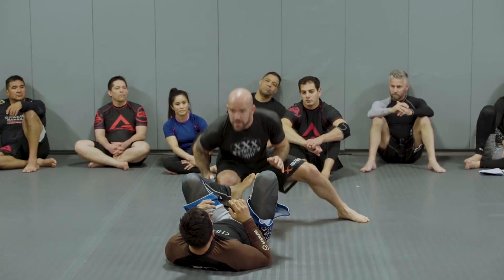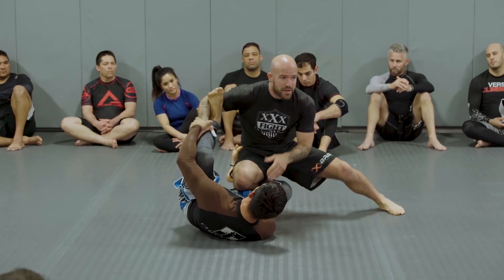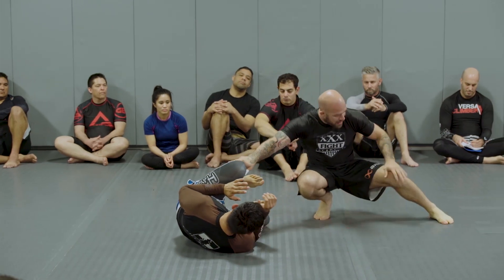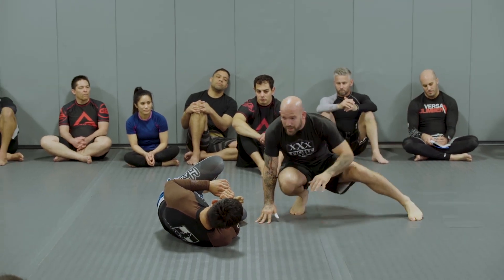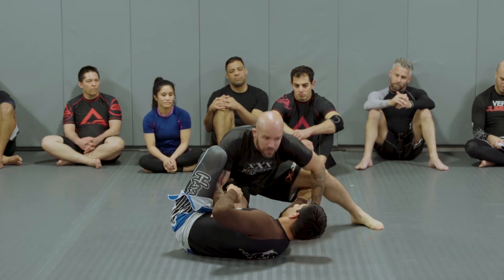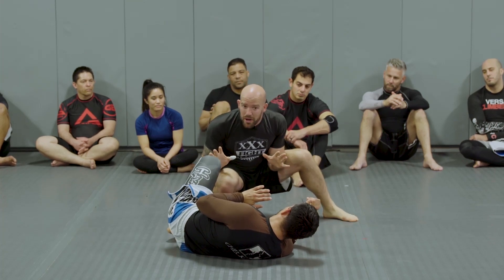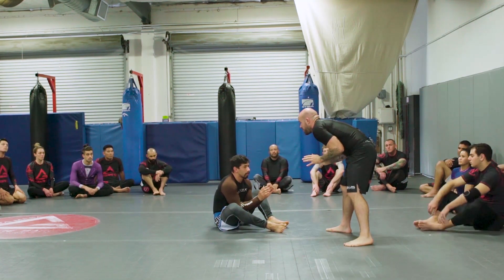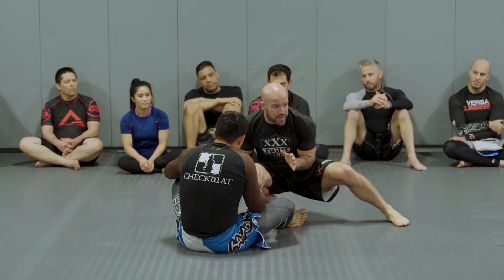NoGi Guard Passing - Where to start? - Nogi Passing Masterclass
When passing against someone with more experience, do you often find yourself getting sucked right into trouble? It might have to do with your initial approach and base!

In this clip from the Nogi Passing Masterclass  I show how to position yourself properly to avoid attacks and sweeps while setting up your own guard passes. Try it next time in class and see just how effective it is.

I have just released a product that has been a long time coming. Doing nogi and passing have become a staple in my grappling game and I'm really happy to present over an hour of my best and most powerful concepts. Check it out here:

🚨 KITDALETRAINING.COM 🚨
🎥Online Instructional videos
💥THE ART OF LEARNING JIU JITSU 💥
🥋By x2 World Pro Champ & BJJ Black Belt Kit Dale

✍🏻TESTIMONIALS
“It's honestly by far the greatest content I've seen on BJJ and I've bought, watched, and read over 50 hours of content in just this year alone.” Antoine B.

“Kit Dale’s conceptual approach really works for me. As someone who only started training late in their early 30s it feels like a much more efficient way to learn. Which is important considering I have to scrape together hours to train each week between work and family commitments.” Cam G.

"I watched volume 1 of The Art of Jiu Jitsu. Then I went to class and instantaneously performed effortless sweeps and maintained my base in every roll. I am shocked at how 3 principles stated out loud improved my game." Sean R.

"The approach to Jiu Jitsu outlined in your videos are pure gold. Kit Dale is the Tim Ferris of Jiu Jitsu! Thank you for putting this out. I have a new plan for learning and to teach my wife & kids." Mike K.

📌FOLLOW KIT DALE
🌎 KitDaleTraining.com